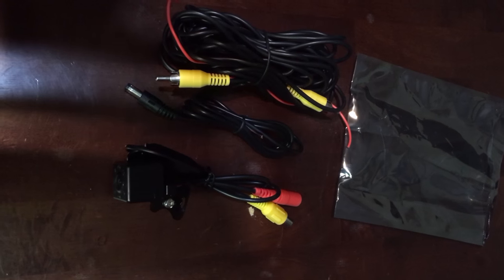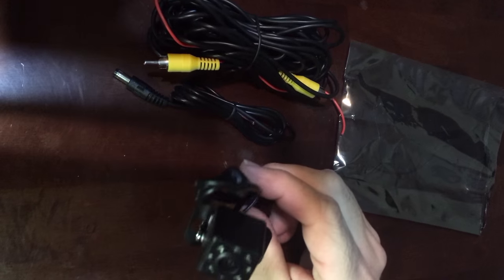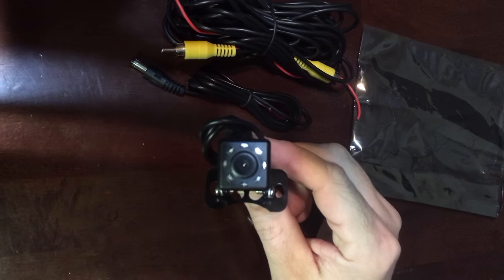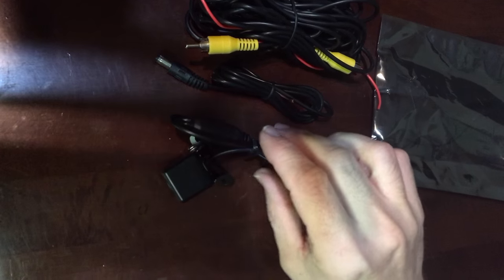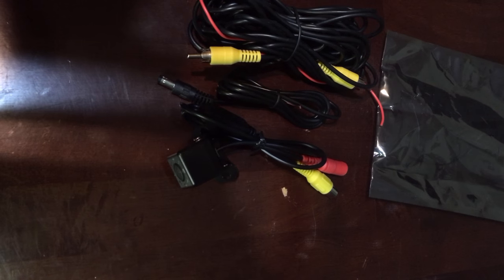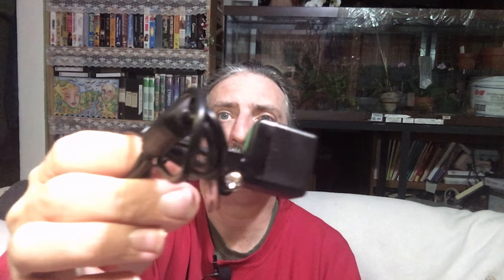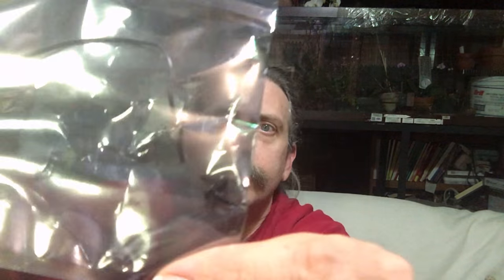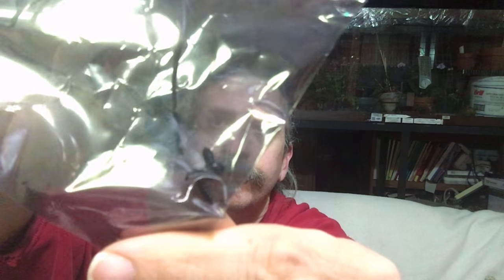Tiker HD Color Front Rear View Backup Camera Review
Sheri Ann Richerson from ExperimentalHomesteader.com  is joined by Jeffrey Rhoades to talk about the Tiker HD Color Front Rear View Backup Camera that she received for review.